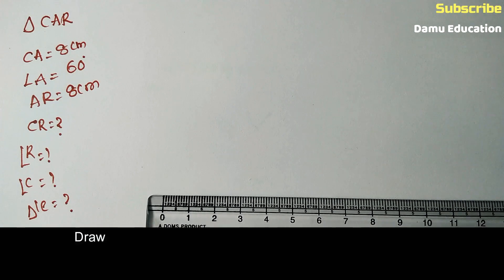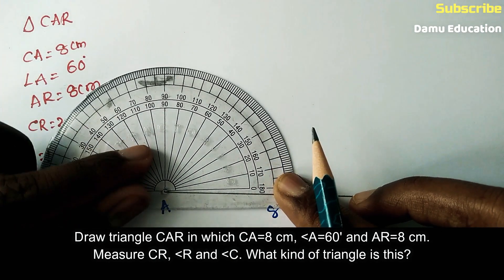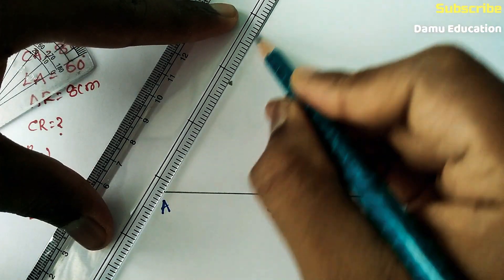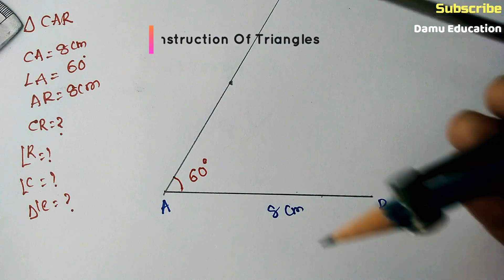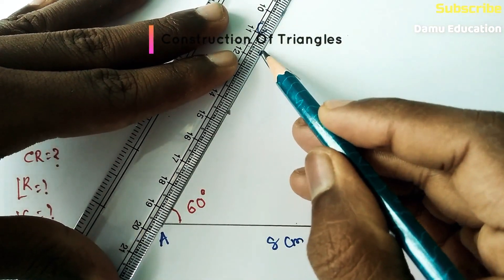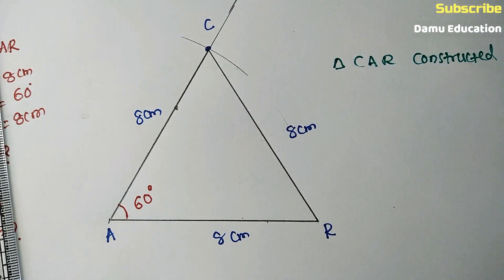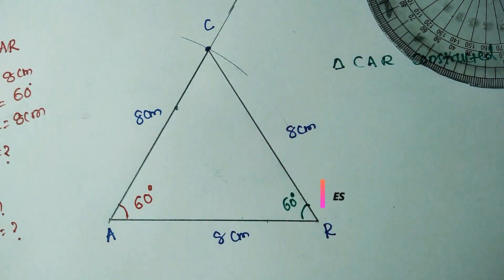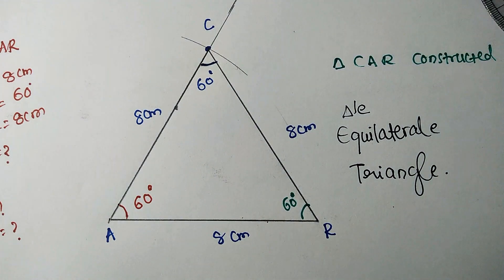Construction Of Triangles | Draw Triangle ΔCAR, CA=8cm, ∠A=60° & AR=8 cm | Ex 2 Q 1 | 7th Class Math